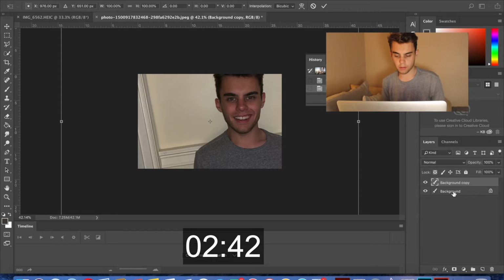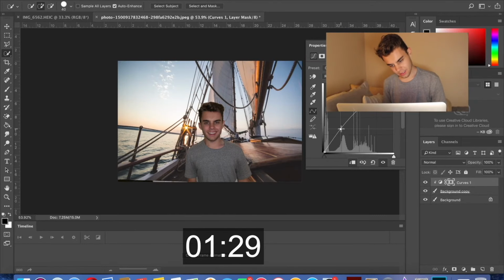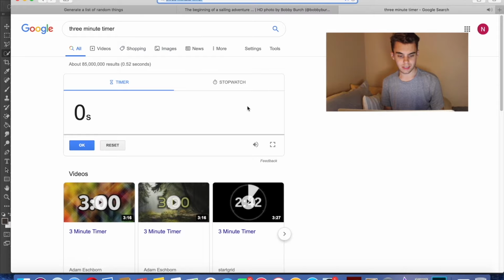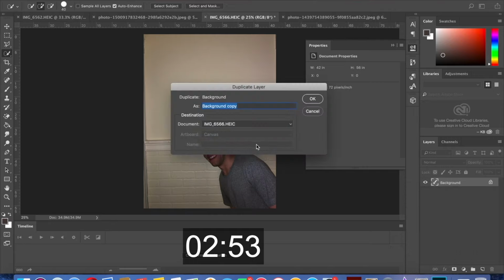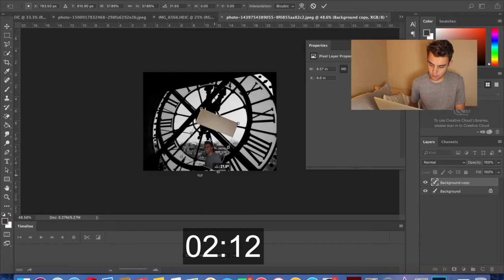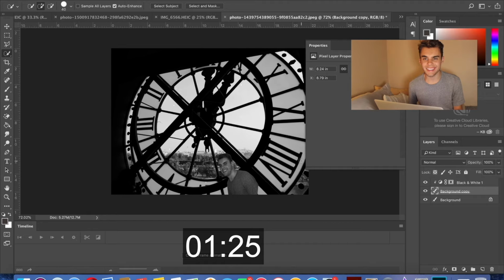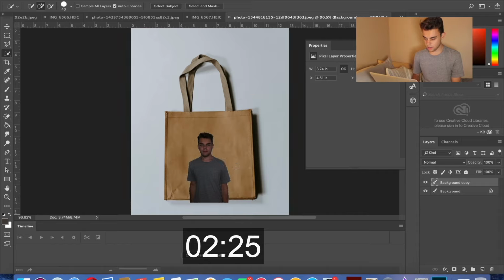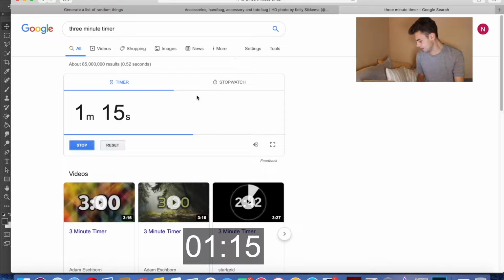PHOTOSHOPPING MYSELF INTO STOCK PHOTOS | Photoshop Editing Challenge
Photoshop editing challenge: Using a random object generator, I picked a stock photo from unsplash.com and then I gave myself three minutes to photoshop myself into that picture making it look as realistic as possible.

Sidenote: I know my sound is bad at times but will be fixed in future videos